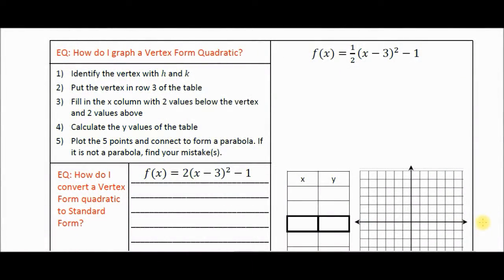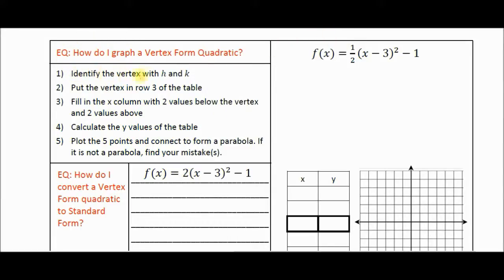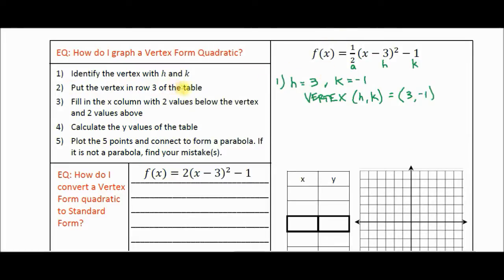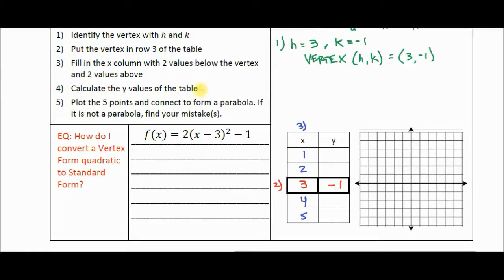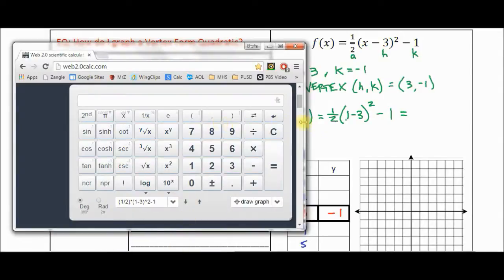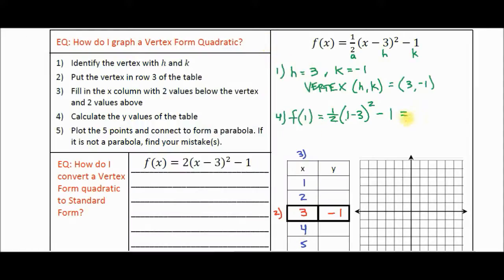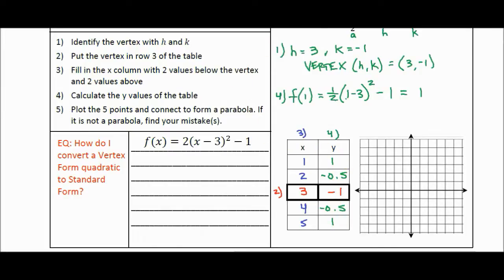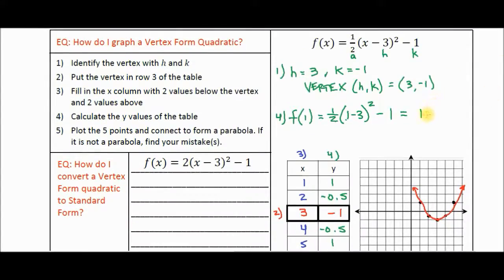IM2 Unit3 g1 Graphing Vertex Form